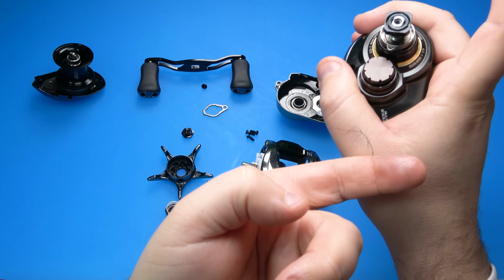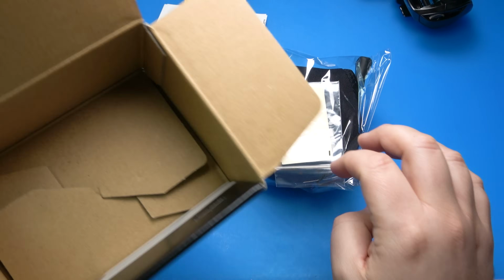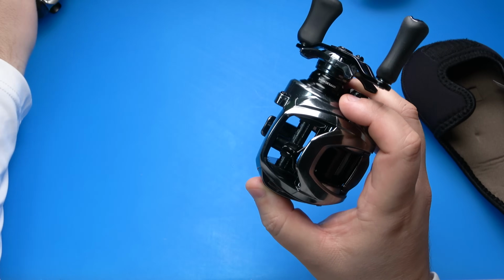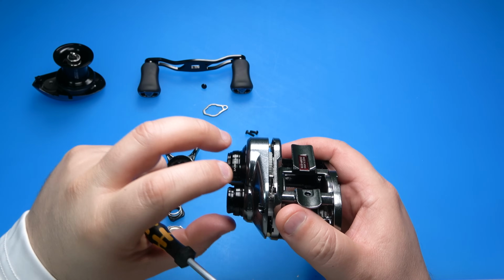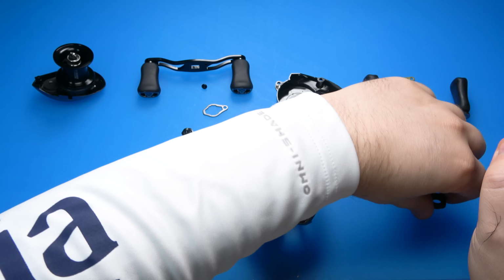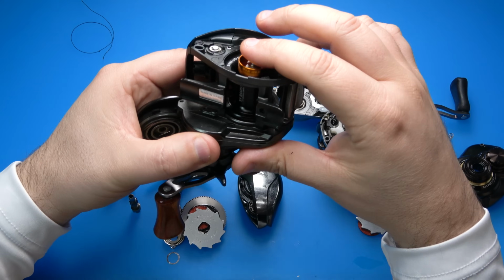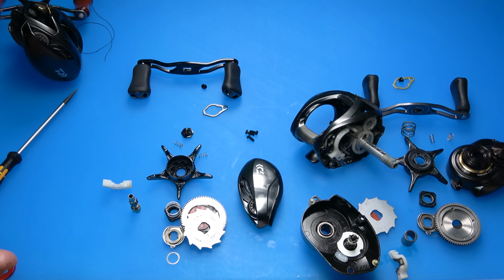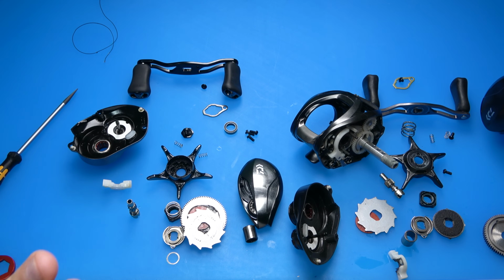NEW 2021 Daiwa STEEZ Limited SV TW -- BOOST! Is it just a 2016 Steez SV TWS with a spool and paint?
The 2021 Daiwa Steez Limited SV TW is Daiwa's NEW  "Flagship" low profile baitcaster.
But. is it nothing more than the 2016 with a different spool, a paint job, and DRASTIC PRICE INCREASE?

Make sure you check out J and H Tackle's awesome deals and giveaways!

And most importantly! Thank you to every single person who spends their valuable time watching the content I put out!
You guys are what make this possible!
Help support real information
The "Thanks bro! Tip Jar

Fishing Reel reviews
Best Fishing reel under $100
Best Reel under $100
Best Reel under $200
Best Bass Reel under $100
Best Bass Reel under $200
Best Inshore reel
Best surf reel
Best beach reel